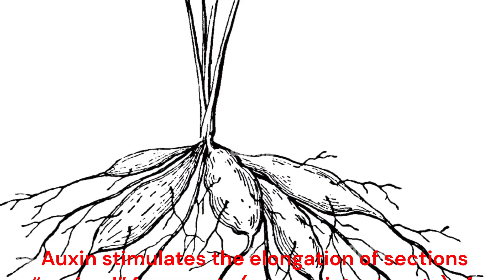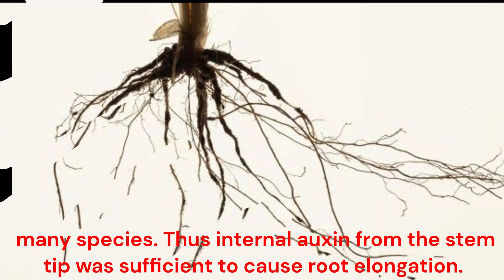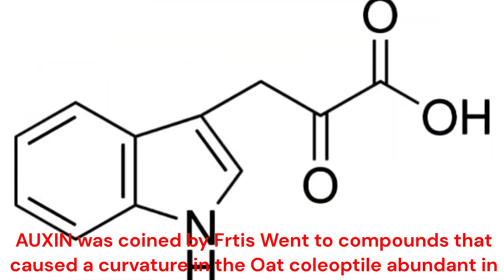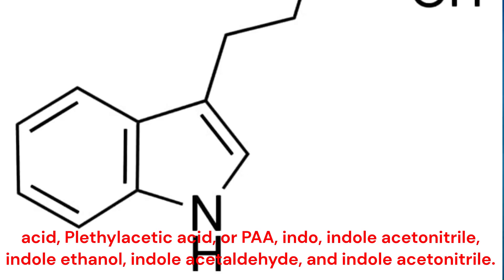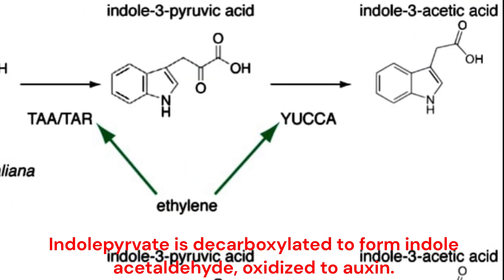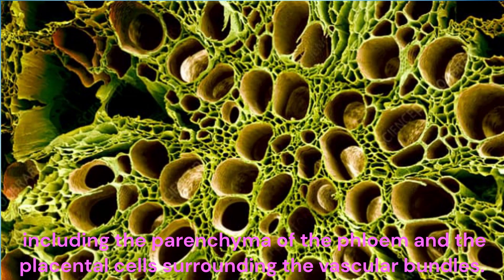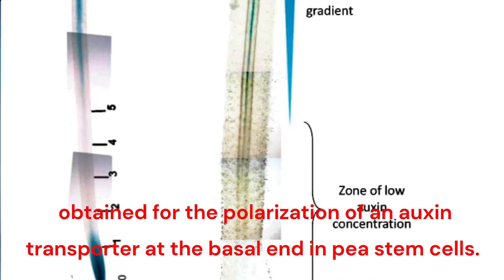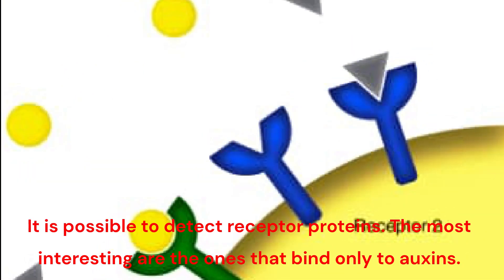Auxin ,Complete Guide :Mastering Plant Growth:||ऑक्सिन संपूर्ण मार्गदर्शिका:पौधों वृद्धि में महारत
You May Like :
Follow us also on:-
Twitters:https: